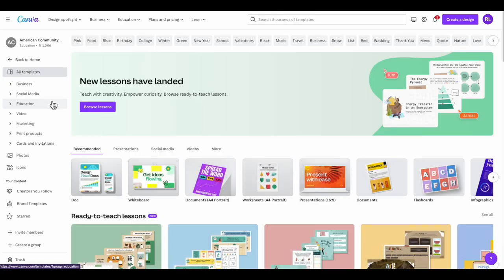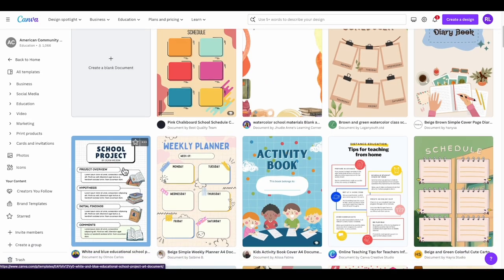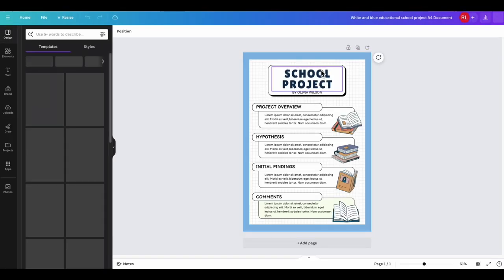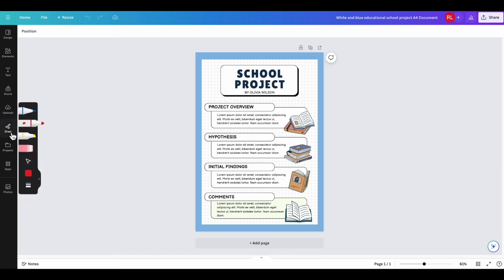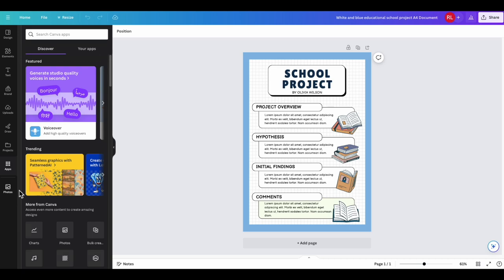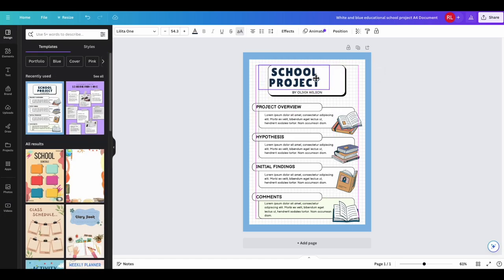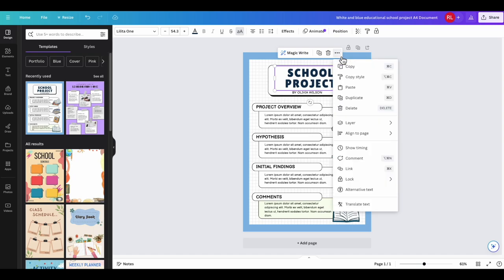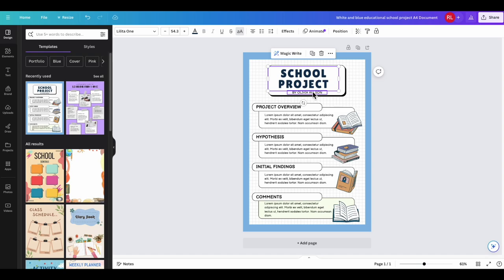Graphic Design 1 Tutorial Project